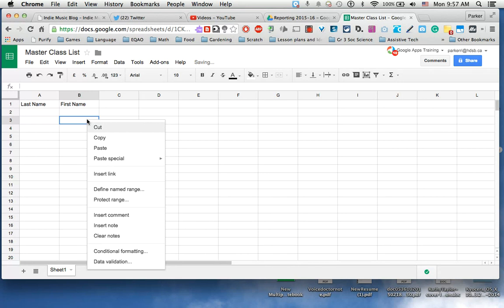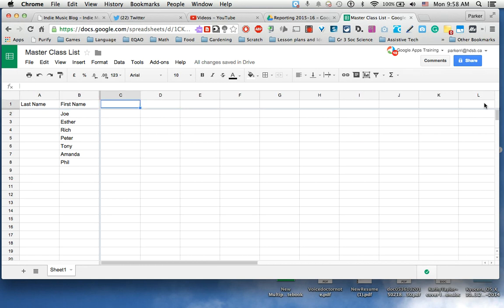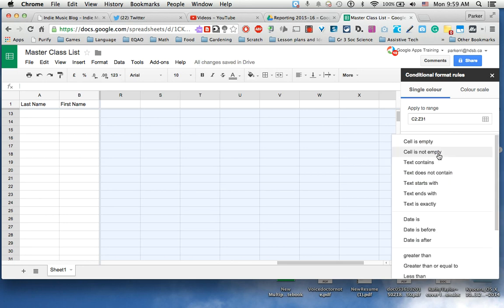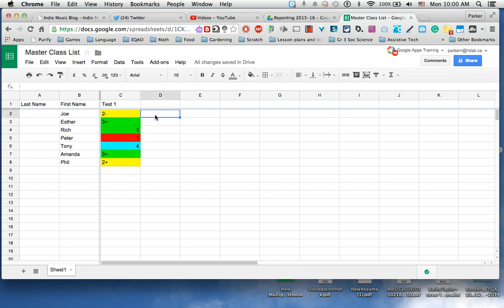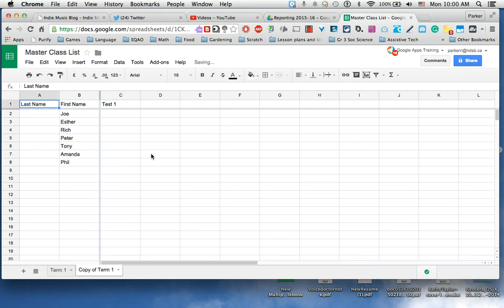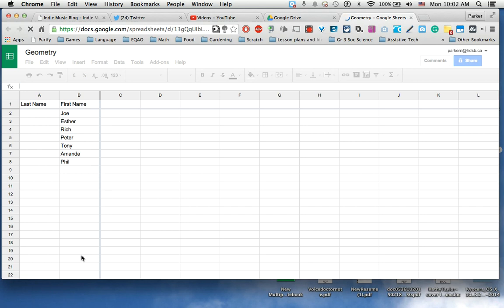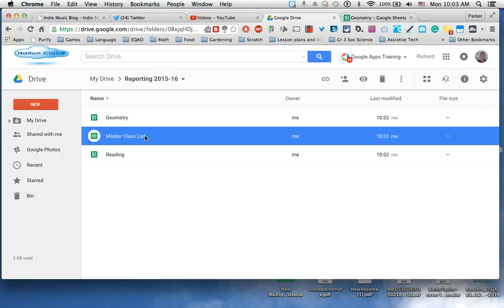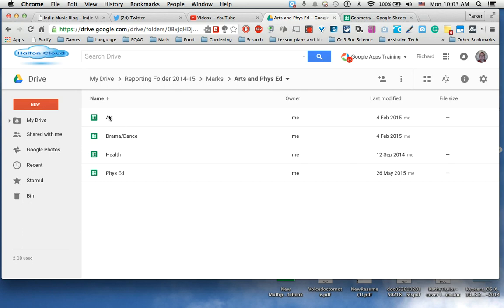Online Marking Book with Google Sheets